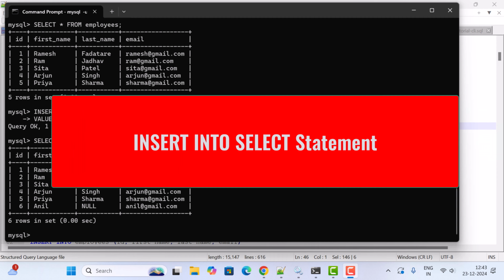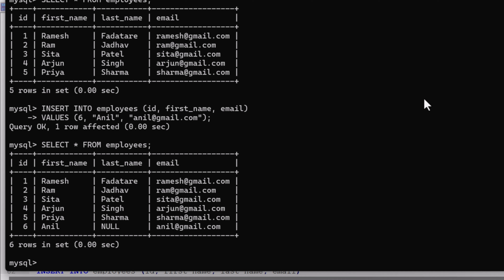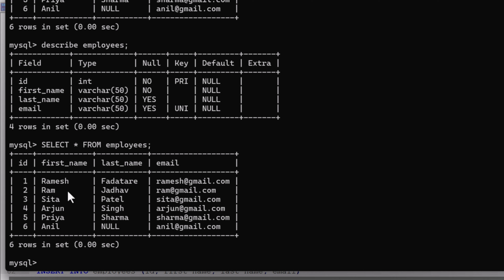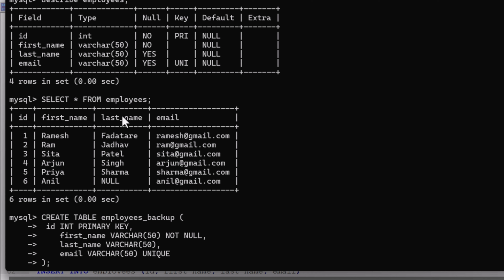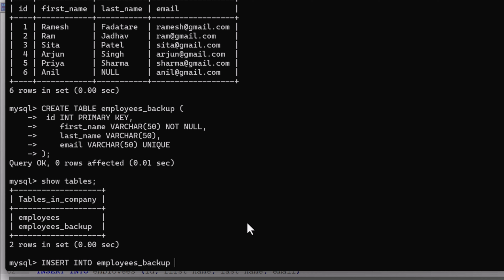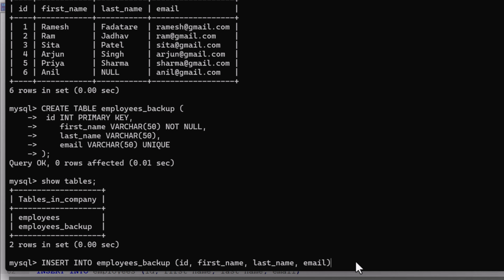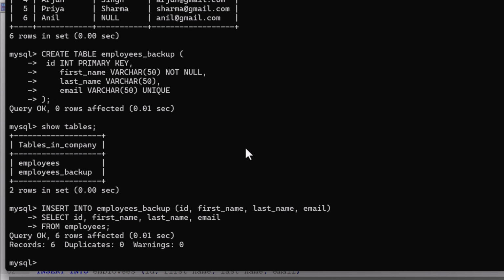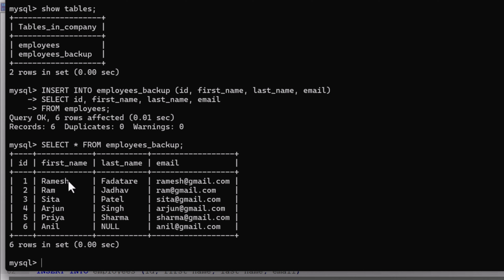Learn SQL with MySQL Database | INSERT INTO SELECT Statement using CLI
Learn how to use the INSERT INTO SELECT statement in MySQL to copy data from one table to another efficiently. Perfect for data migration and backups.